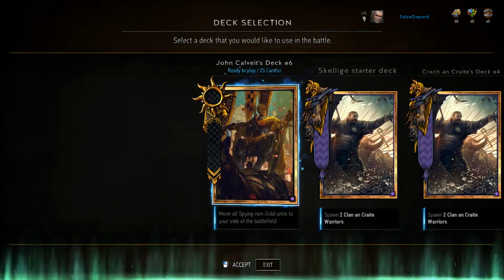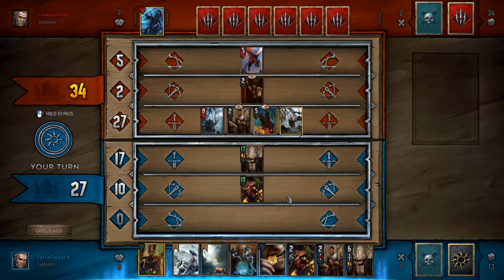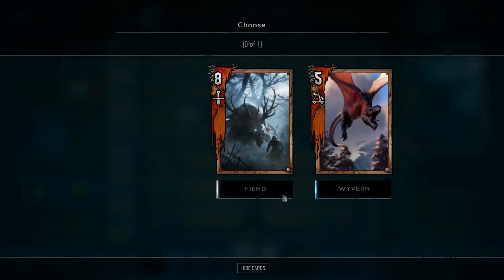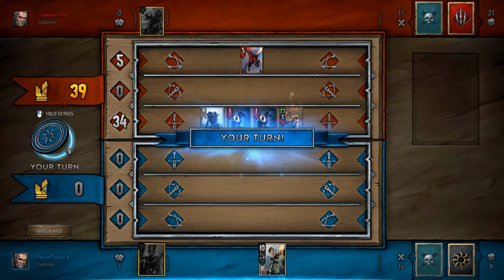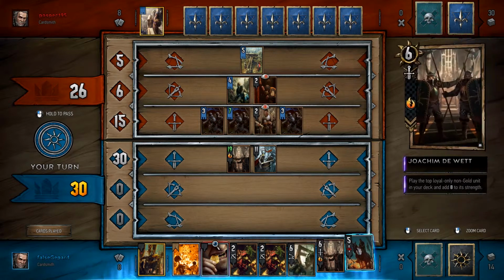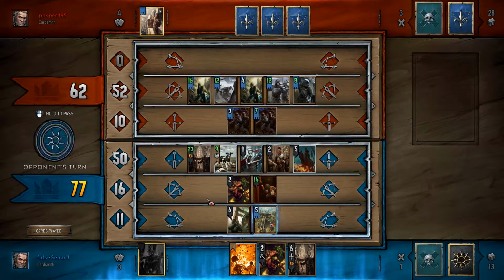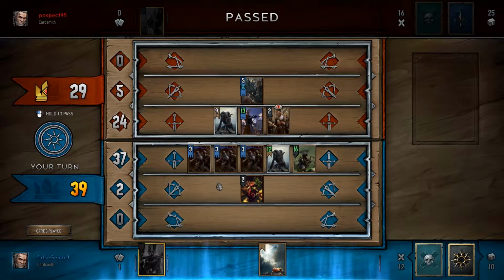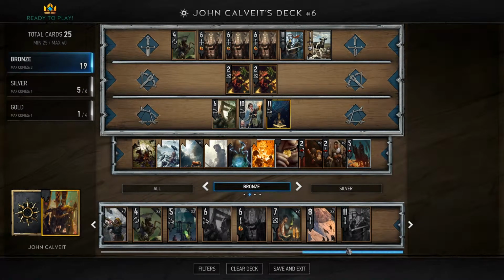Gwent #5 - John Calveit Nilfgaard: WE NEED MORE SPIES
This is Jonathans Nilfgard spy deck, see if it can withstand a bunch of other noobs.

We have the rights to publish all included elements or a statement from the video game publisher to release this video.